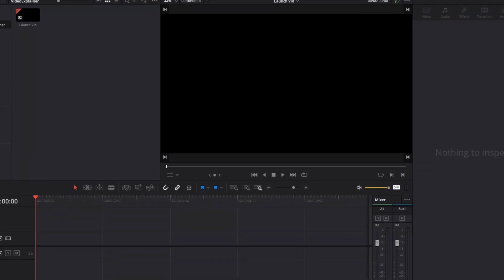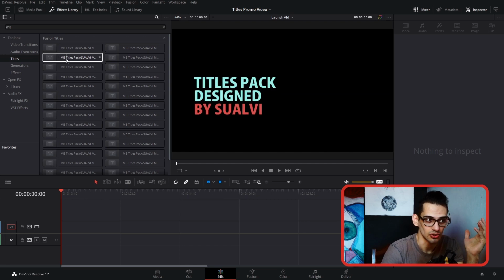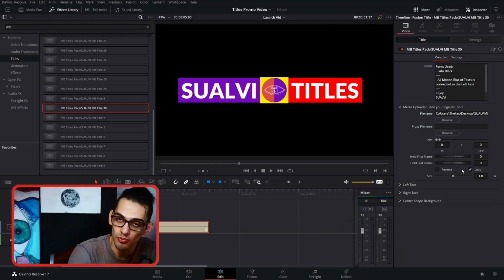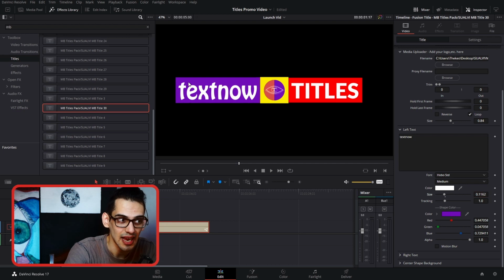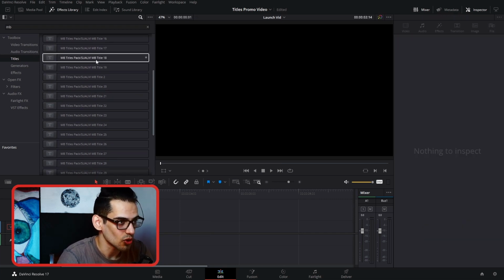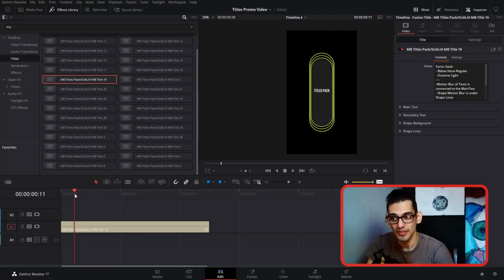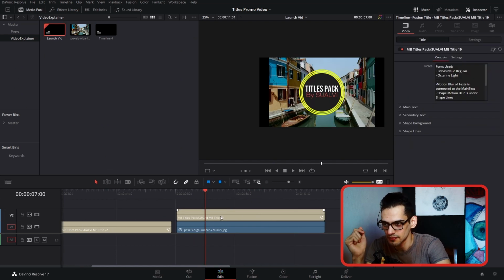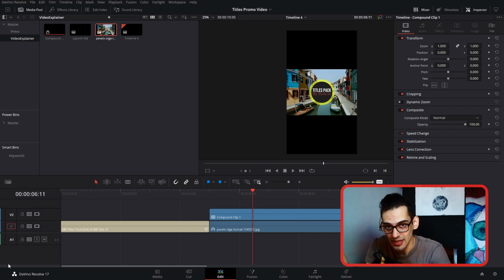DaVinci Resolve 17 Animated Titles Pack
This is Version 1 of the SUALVI MB Titles Pack. A collection of animated titles for DaVinci Resolve. In this video I share a bit about the content of the pack, and how you can use it. The first version of the pack includes 30 customizable titles, but the end goal is to get to 100 animated titles.

I hope that you enjoy using these titles and that they can improve your workflow with the amount of time you could save.

Kev
SUALVI